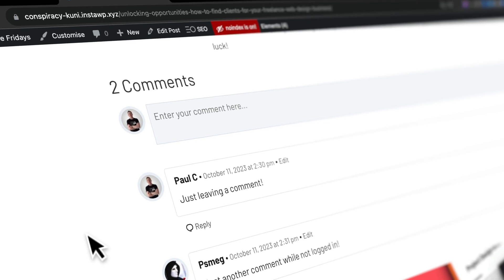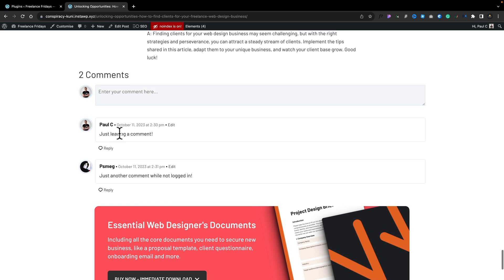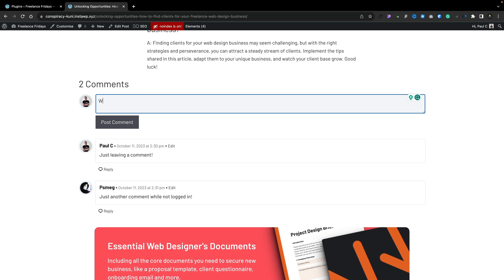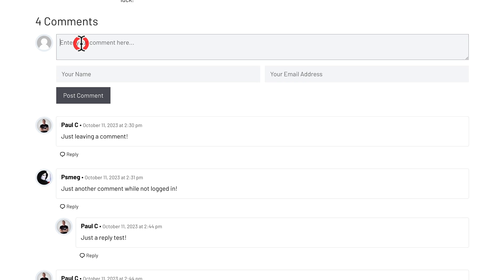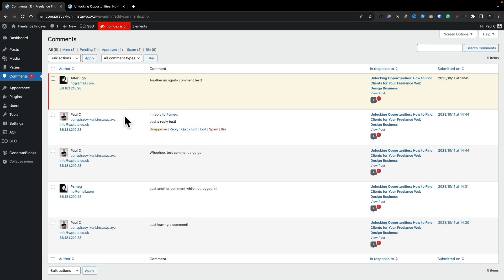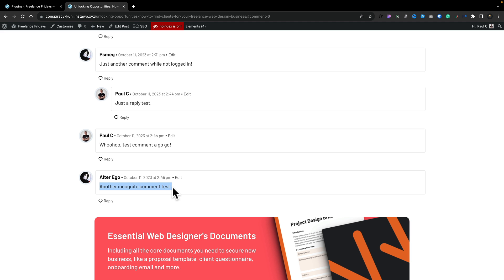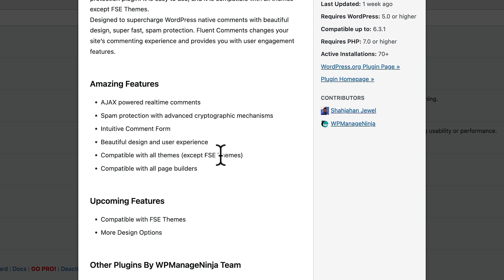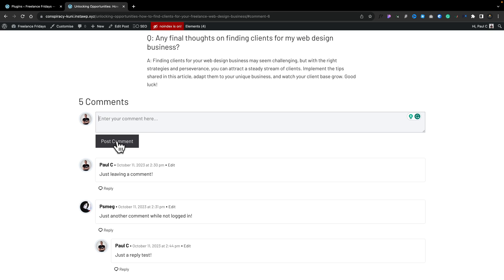How To Block Spam Comments On WordPress - Fluent Comments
If you're running a blog, you'll probably need to know how to block spam comments on WordPress.

The new and free Fluent Comments plugin could be your answer to this common problem and couldn't be easier to use.

Let me show you just how easy it is to block spam comments on WordPress. You'll be up and running, blocking those pesky spam comments in a matter of seconds.

► WORDPRESS PLUGINS ◄